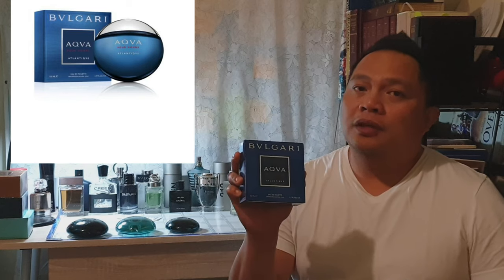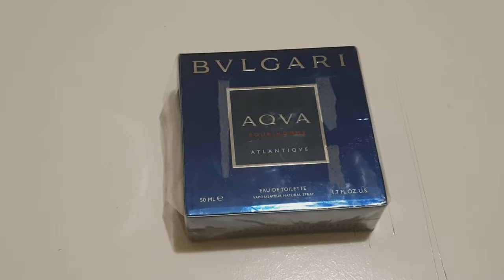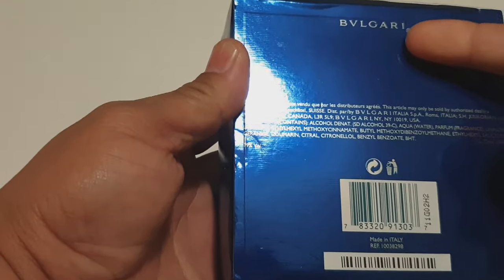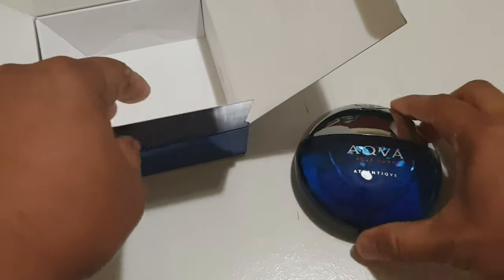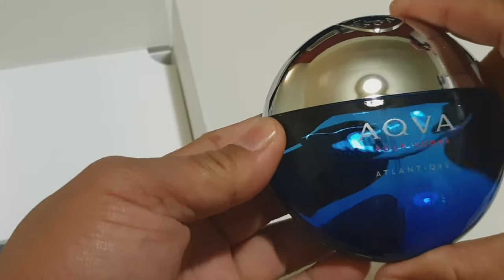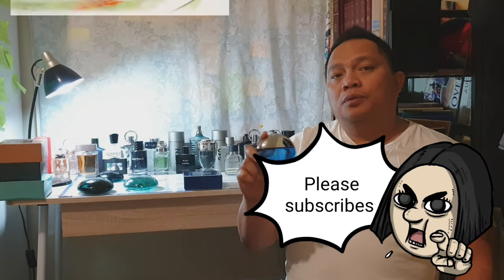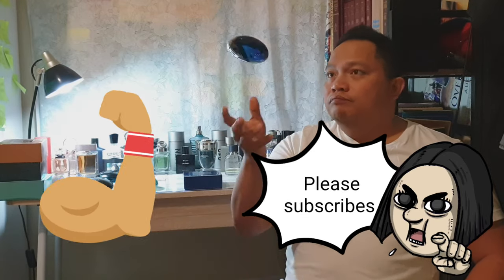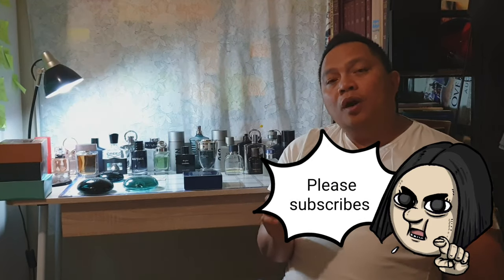BVLGARI AQUA ATLANTIC Review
If you want to Purchase this fragrance
BVLGARI AQVA Atlantique 100ml